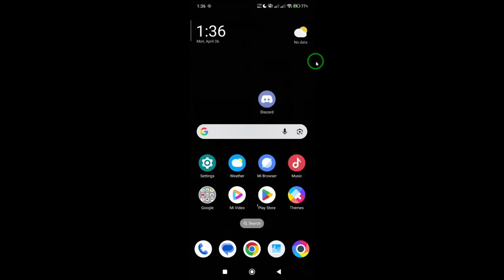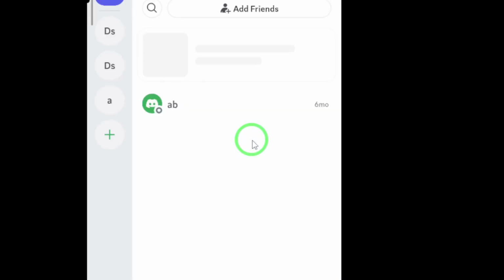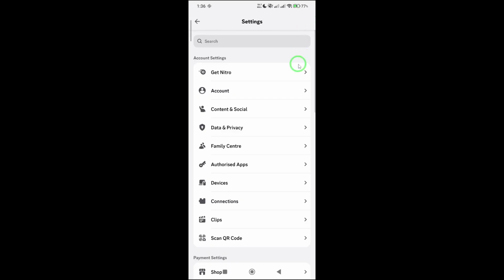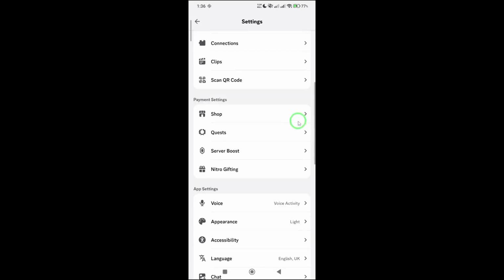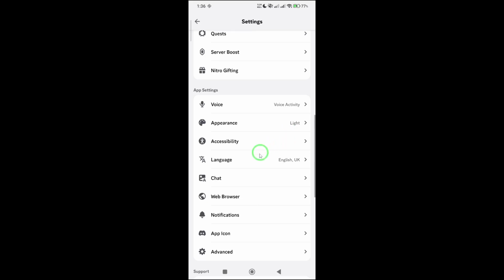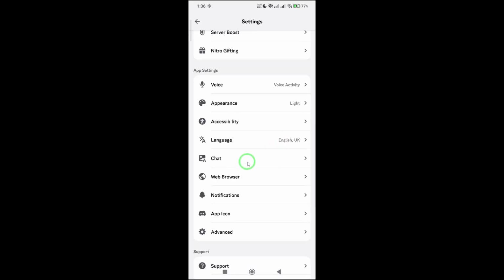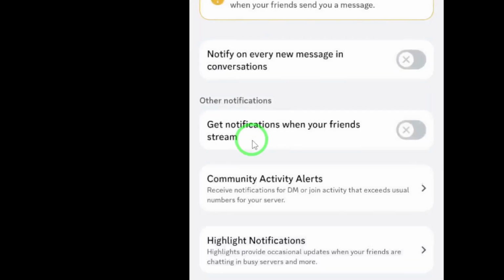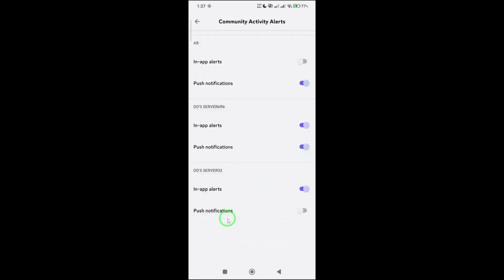How to Disable Push Notification Alert in Discord (Updated)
Learn how to disable push notification alerts in Discord quickly and easily with this updated 2026 guide. This video shows you the exact steps to stop constant Discord notifications so you can focus without interruptions.

Follow these simple steps:

1. Open Discord and tap your profile icon (bottom right)

2. Tap on Settings icon

3. Scroll down and tap “Notifications”

4. Tap on Community Activity Alerts

5. Toggle off Push Notifications

Timeline:
00:00 Start
00:12 How to do it
01:05 End